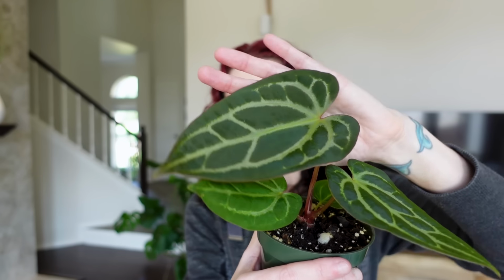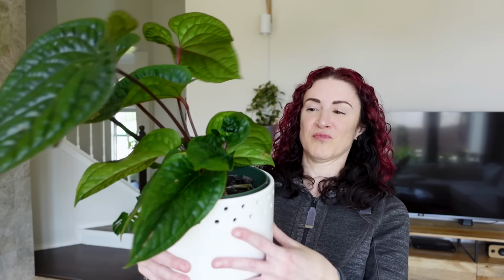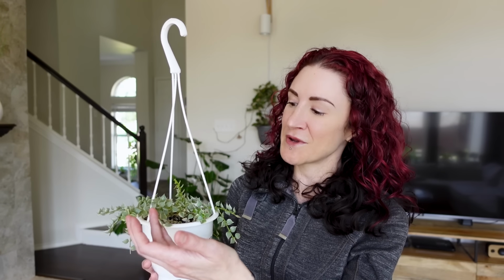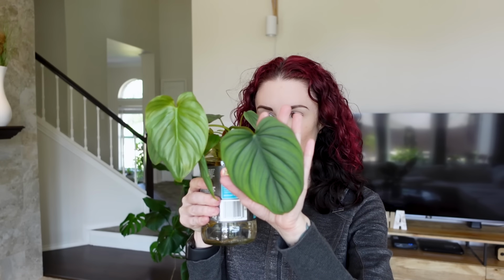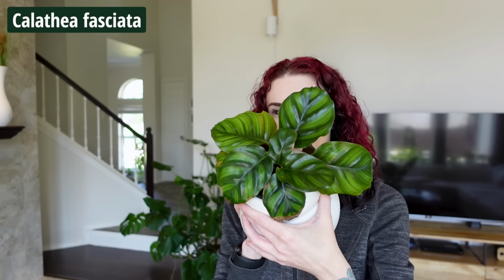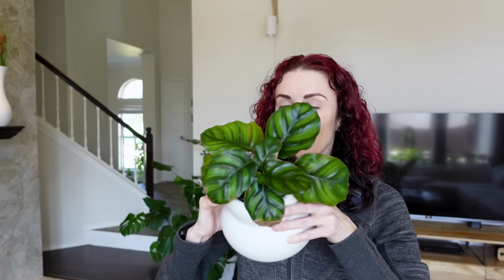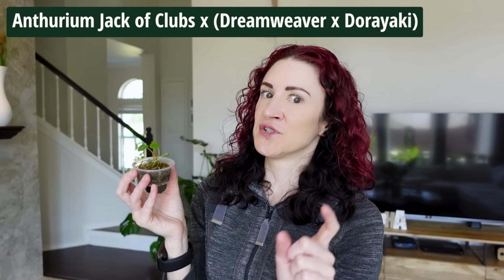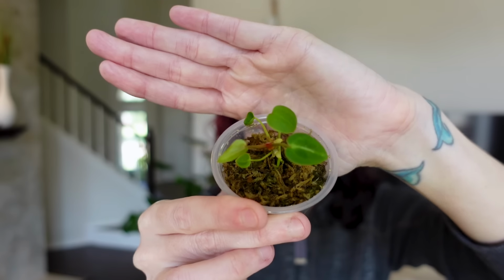New Wishlist Plants from Palmstreet! + 1 Month Palmstreet Plants Update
Aloha! My missing wishlist plant from my Palmstreet shopping spree finally arrived along with a few extra surprises! We’ll also be taking a look at two other new plants I got on Palmstreet, plus I’ll give you an updated on how all the plants from my first Palmstreet shopping spree are doing one month after arriving.

Send Mail To:
Drea Williams
7801 Alma Dr

All opinions and views in this video are my own.

Membership loyalty badge images and emojis by Freepik